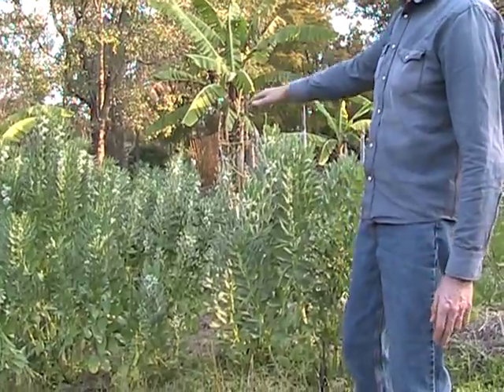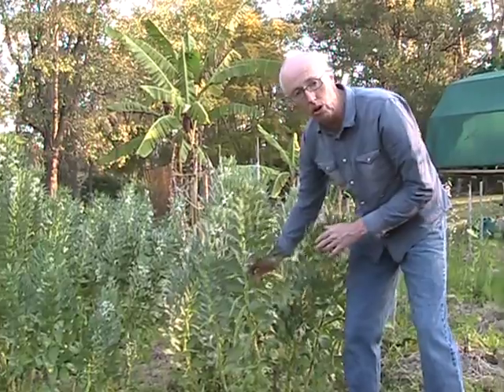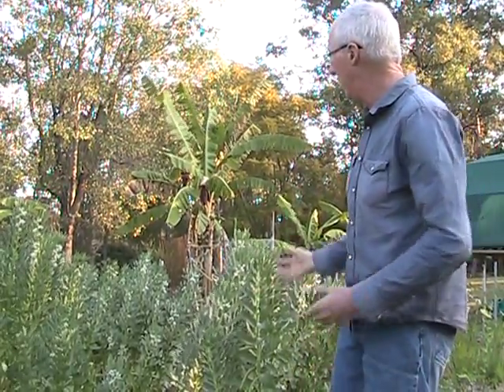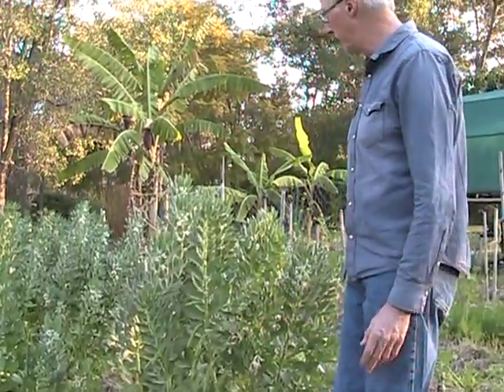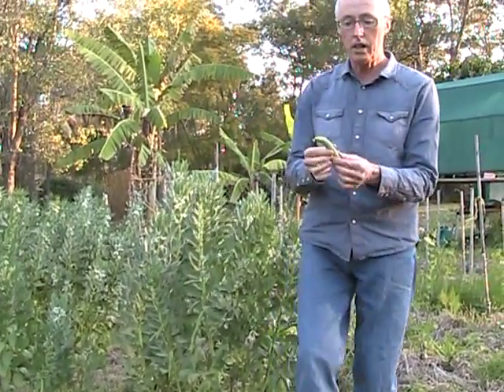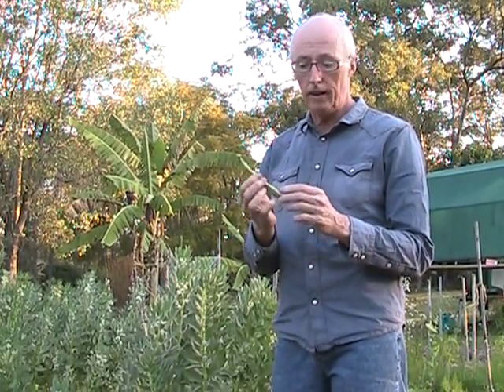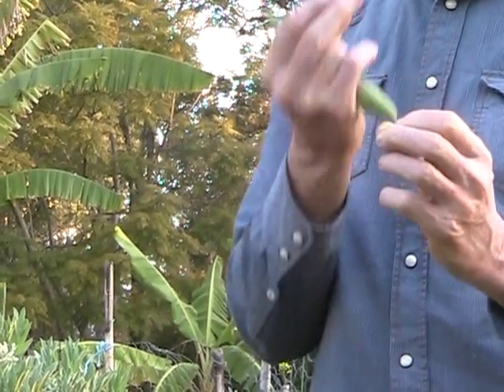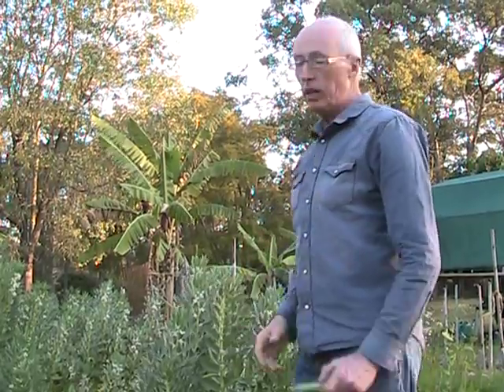How to grow broad beans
How to grow broad beans in your organic vegetable garden. Movies by expert organic gardener Peter Kearney of on how to successfully grow your own food with organic methods